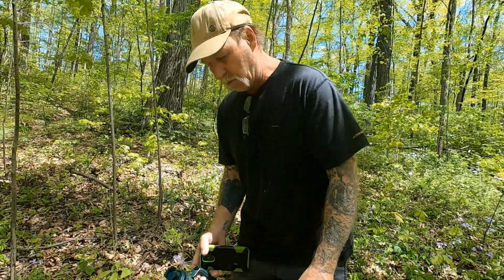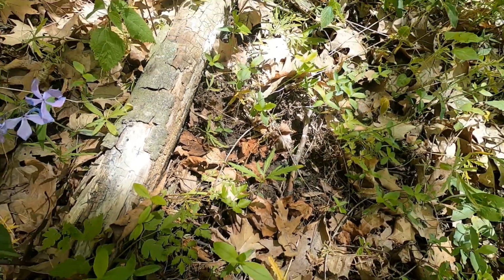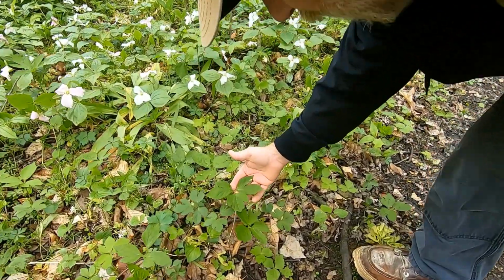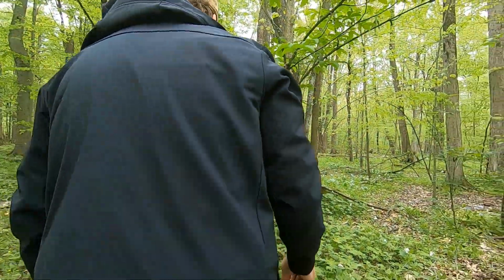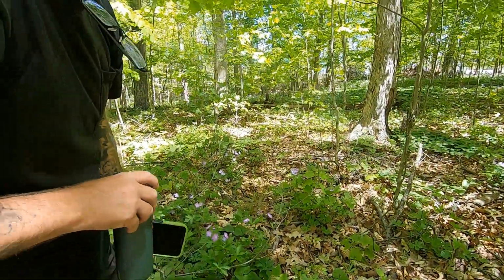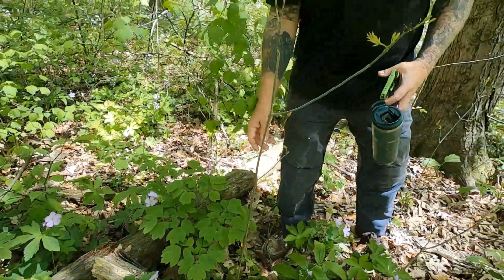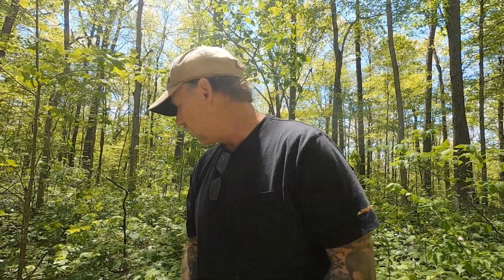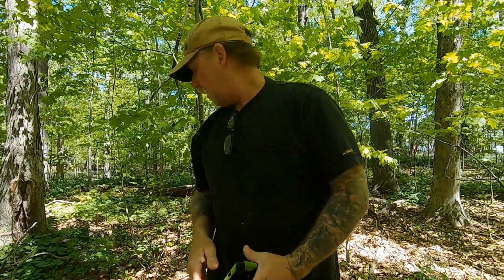Spring Walk - Finding Morels, Goldenseal, Dwarf Ginseng, And More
Taking a spring walk and finding interesting and useful plants you can forage